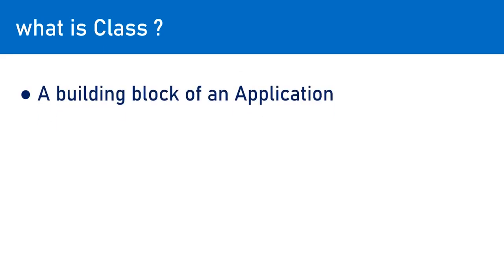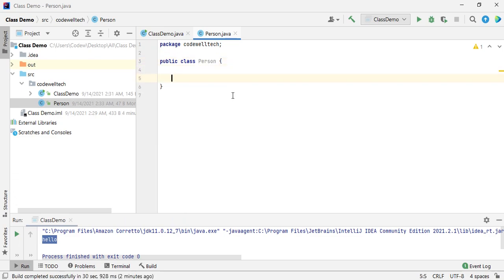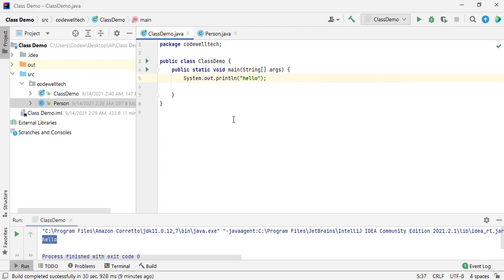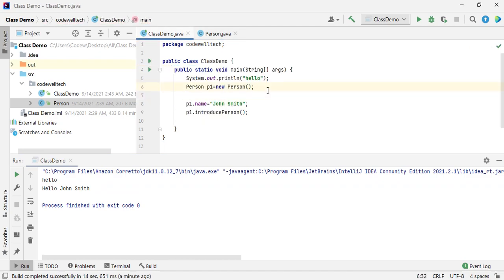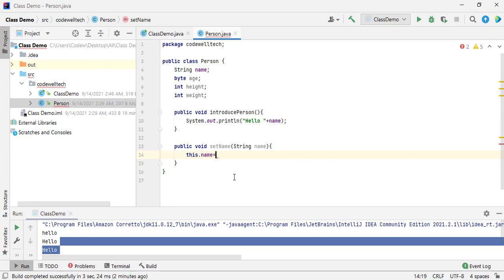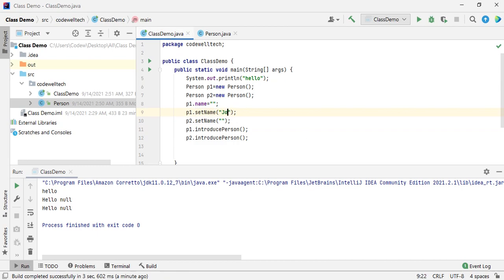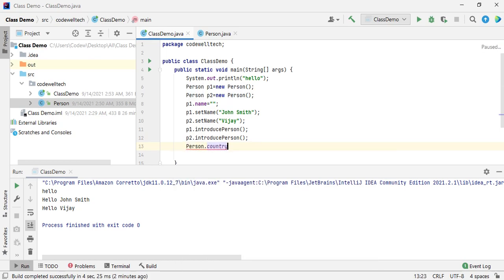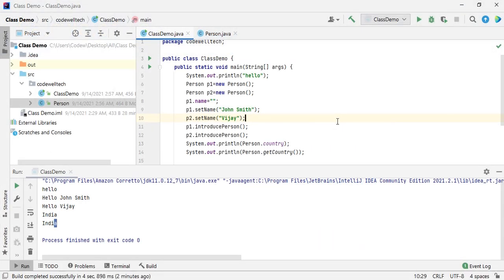Part 4: Class and Objects in Java | Java Tutorial for beginners 2021 | Java OOPs basics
I have explained Class & related concepts of it detail that beginners can easily understand.

Object oriented Programming principles - part 1

Timeline :
00:00 Introduction to Video
00:20 What is Class?
00:42 Create First Class
04:07 What is Object & Create it
07:27 Setter
11:14 Static Members
12:35 Getter
13:36 Coding challenge or  Assignment

java oops - part1
class and objects in Java
Previous Java sessions & Current one

 Part 3: Operators and comments in Java

Other Videos you might be interesting